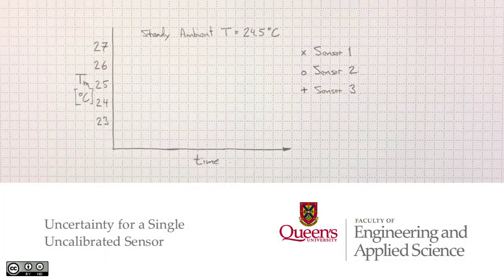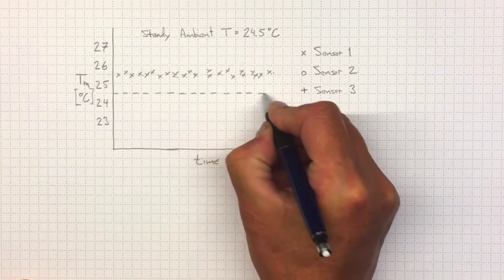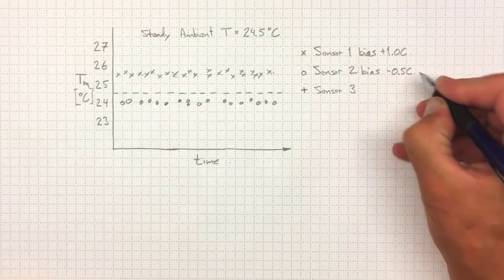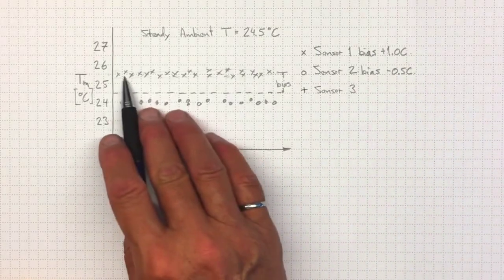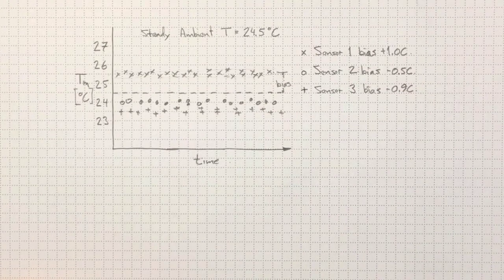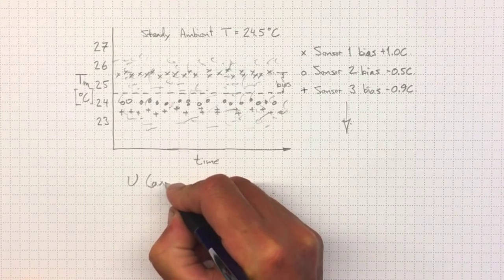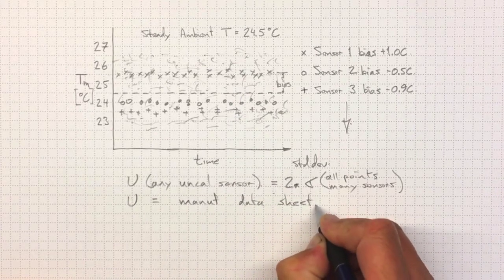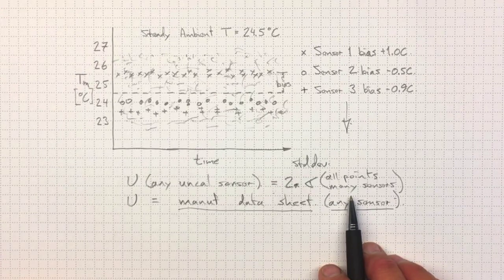Uncertainty for a Single Uncalibrated Sensor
You need to refer to the manufacturers data sheet, or take many independent measurements from different samples of a sensor, in order to estimate the overall uncertainty. Looking at only one sensor will not let you identify the bias.